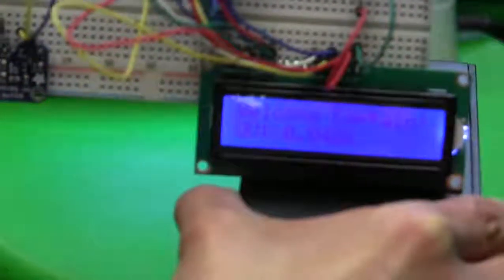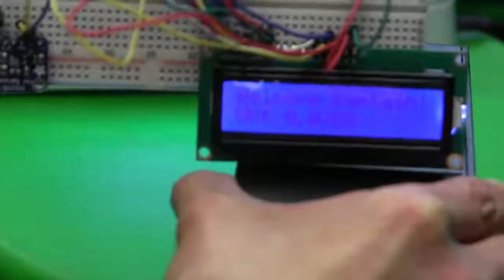Adafruit SI1145 UV Sensor on Arduino, Displaying on LCD Screen